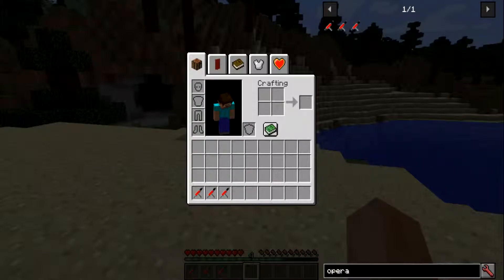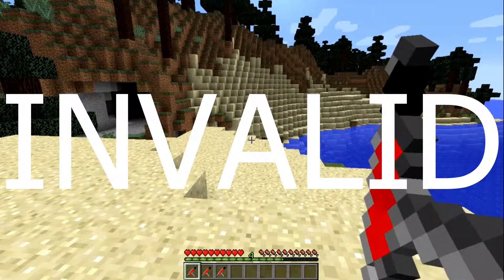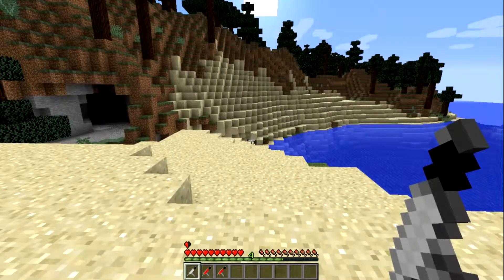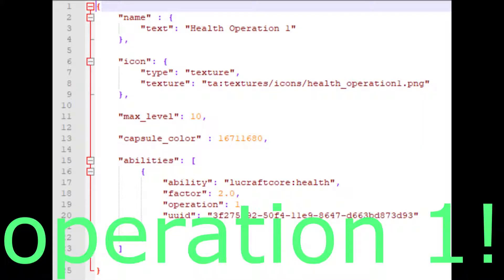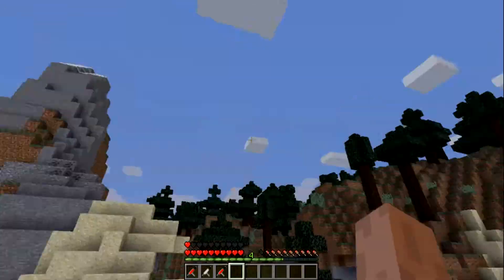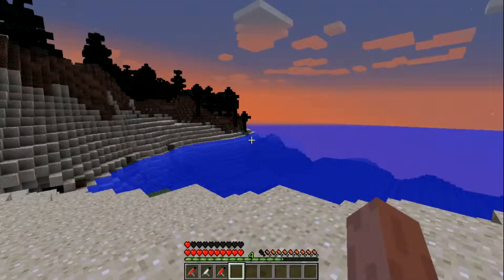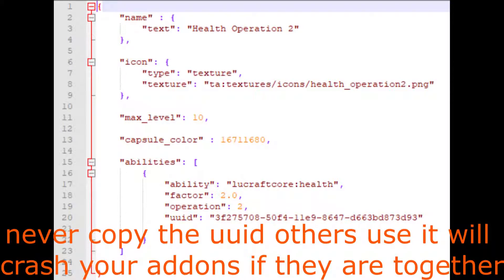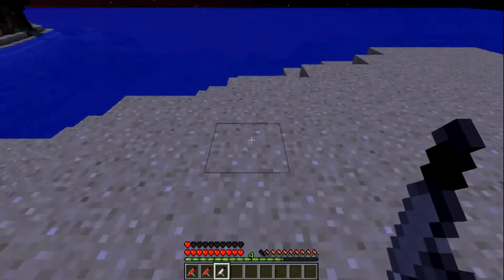Lucraft Addon "Modding" Tutorial Episode 3 / Factors & Operations Explanation (Attribute Modifiers)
Hey guys Mystic Mylese here, welcome back to my lucraft addon scripting tutorial. In this episode, I will explain the attribute options: "factor" and "operation".

📑Video Chapters📑

0:00 Start Of Video
0:54 Operation 0
1:42 Operation 1
2:32 Operation 2
3:26 Outro

#️⃣  Hashtags  #️⃣